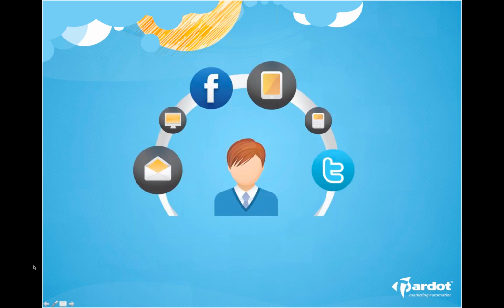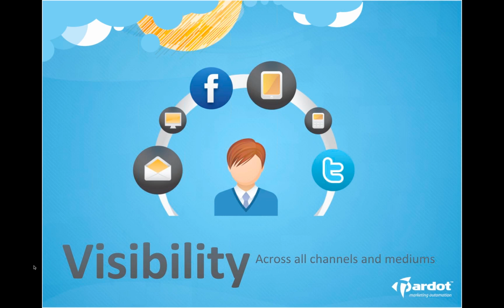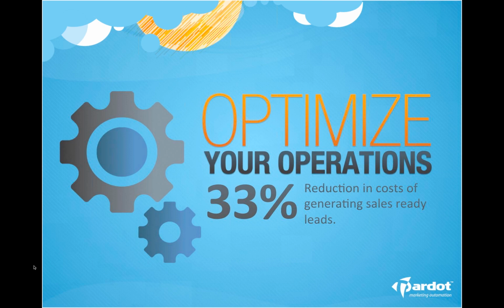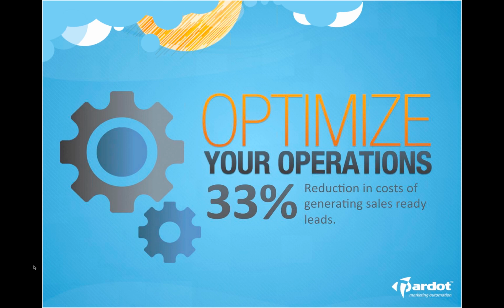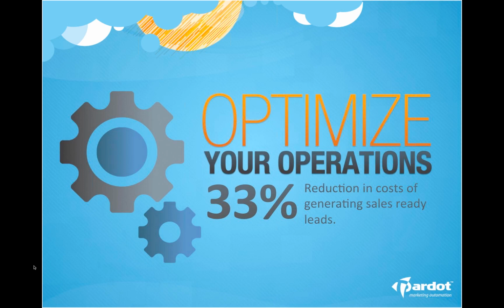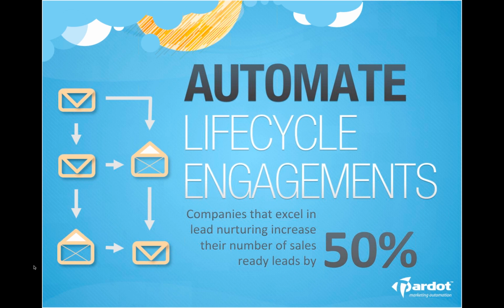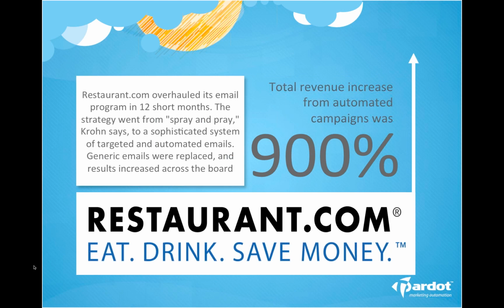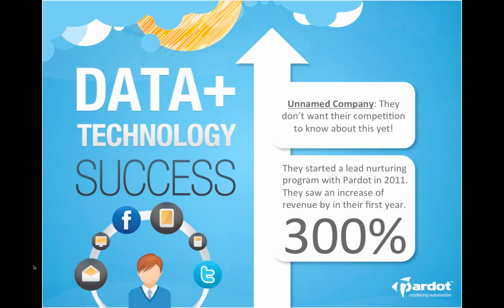Why Marketing Automation is Being Adopted by Winning Companies - McRae and Co + Pardot webinar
This McRae and Company webinar was first broadcast in December, 2012. Managing director, Scot McRae, is joined by US marketing automation expert, Mathew Sweezey of Pardot, to discuss the reasons marketing automation is being adopted by winning companies.

Discover how the best organisations are driving business growth, increase sales effectiveness and maximise return on marketing investment - and use marketing automation to do it.

Please note that a small technical issue has resulted in the first 30 seconds of audio being cut.